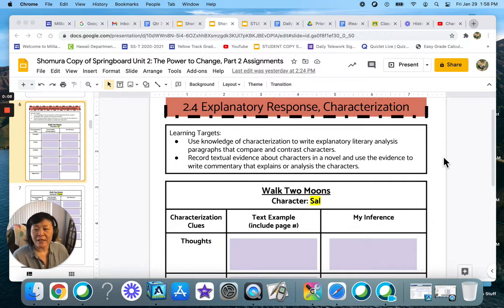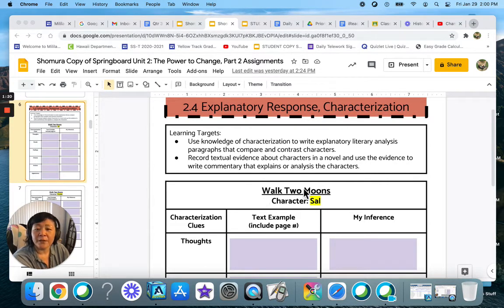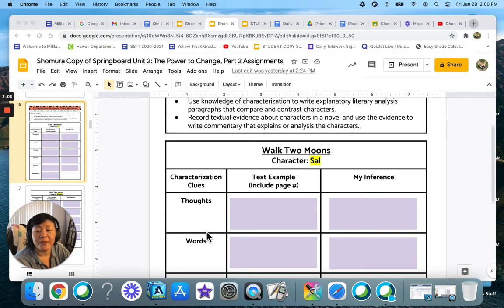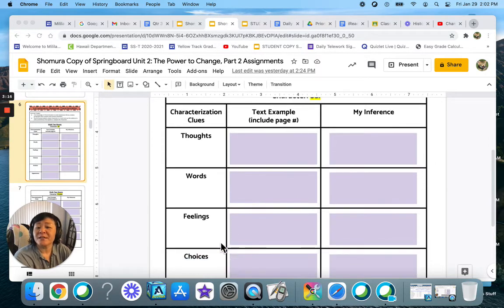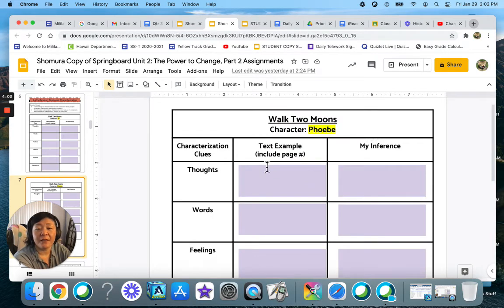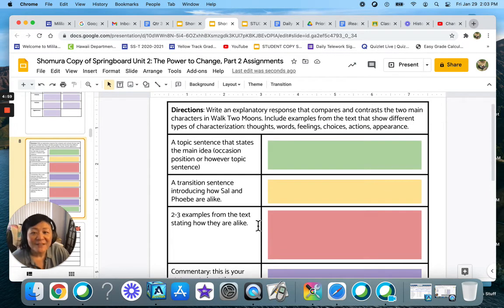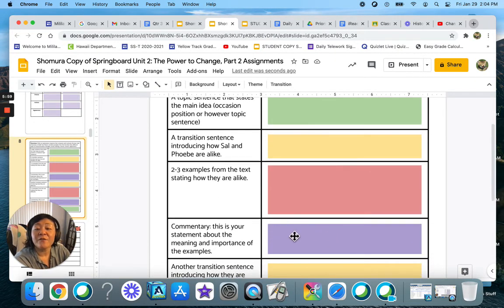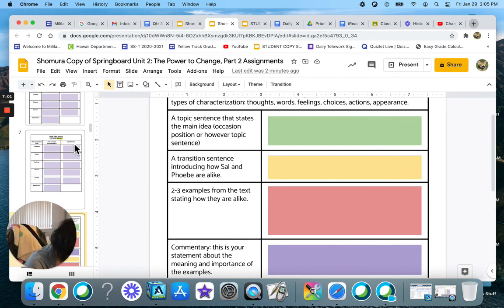SB 2 4 Characterization Explanatory Paragraph Instructional Video